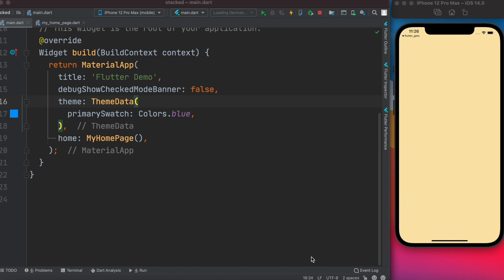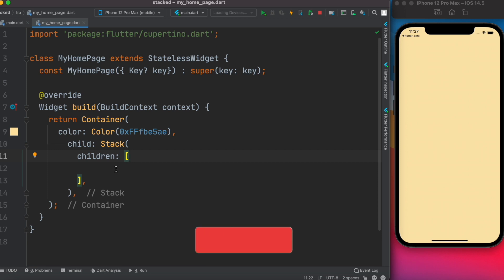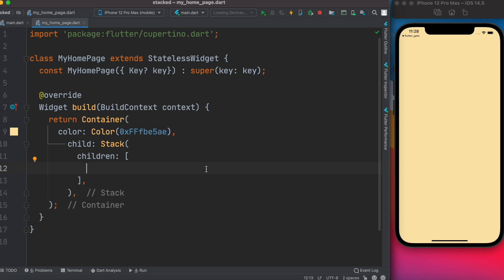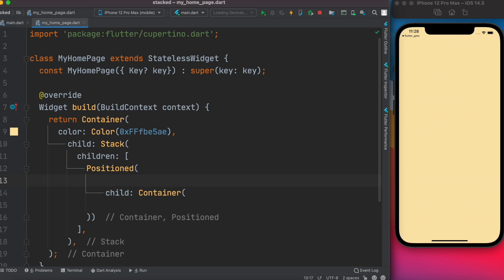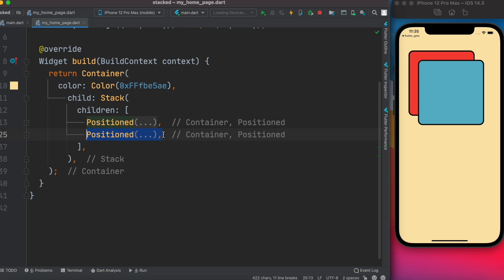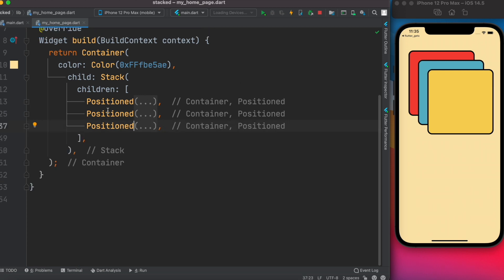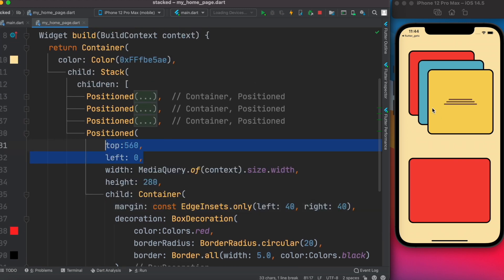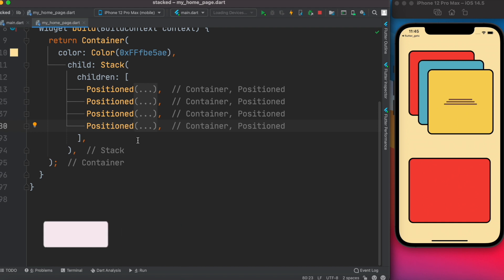Flutter Stack Layout | Flutter Positioned Widget For Beginners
You will learn how to use flutter stack layout to create overlapping widget design for beginners guide to flutter programming. We used stack and positioned widget together to overlap shapes and contents to overlap onto each other.

Beginners must understand how to use stack widget and positioned widget to make a complex layout desgin.

Apple EarPods with Lightning Connector - White

The 7 Habits of Highly Effective People: Powerful Lessons in Personal Change